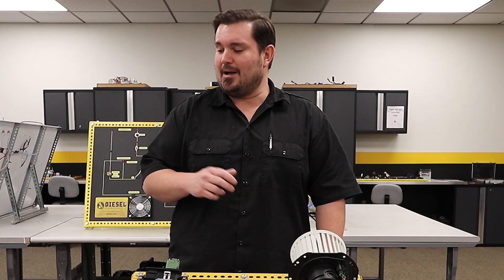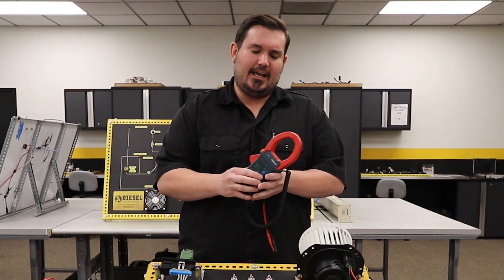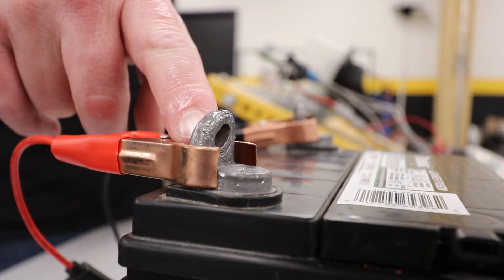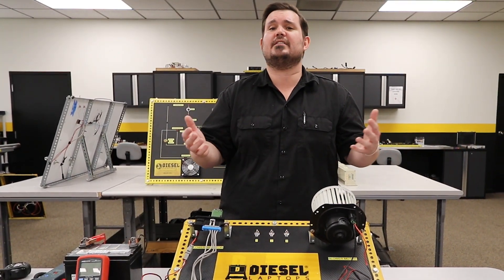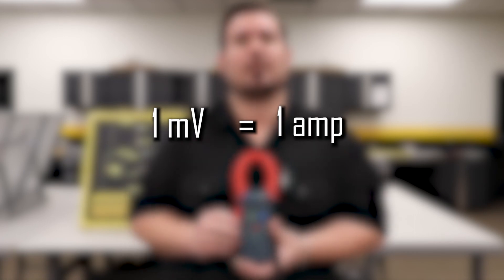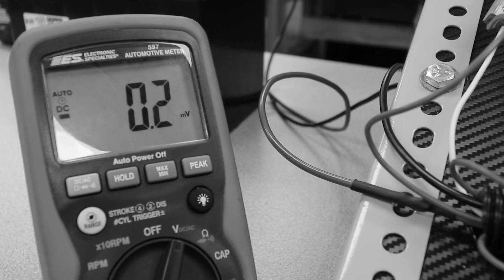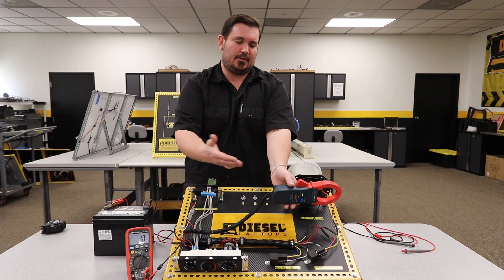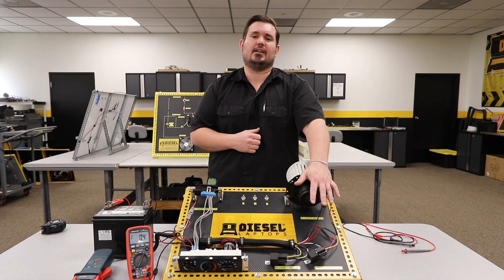Fundamental: Amp Clamp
Diesel Training Manager Scott Meek walks you through what an amp clamp is and how to correctly use it. The amp clamp is a non-invasive method for measuring the electrical current passing through wires of a circuit. You will learn that choosing the correct amp clamp is important for correct readings of the circuit and safe electrical work.